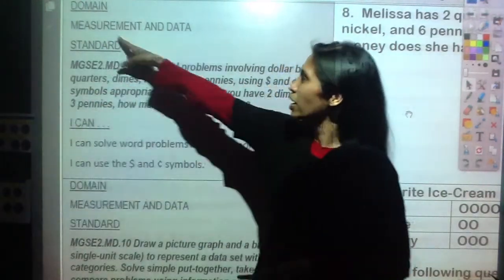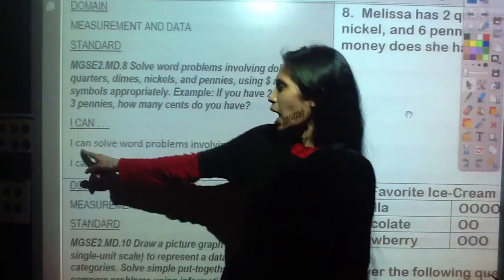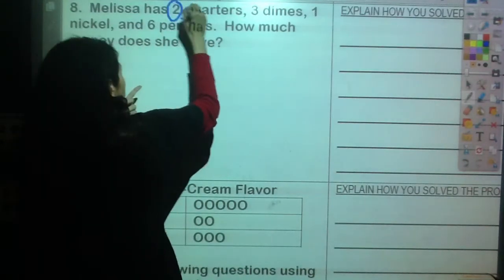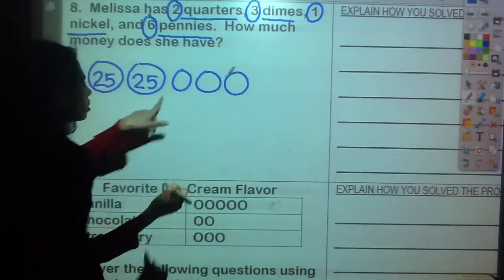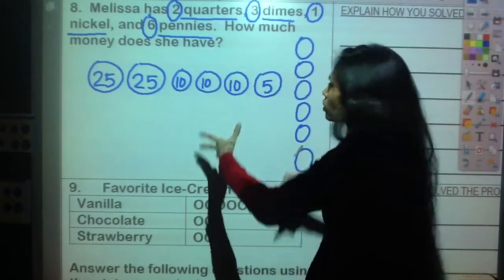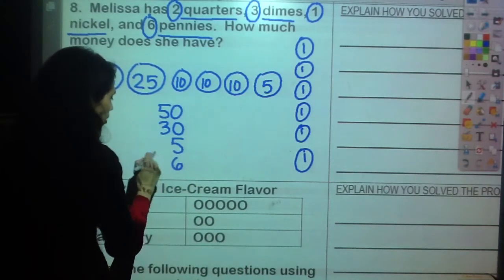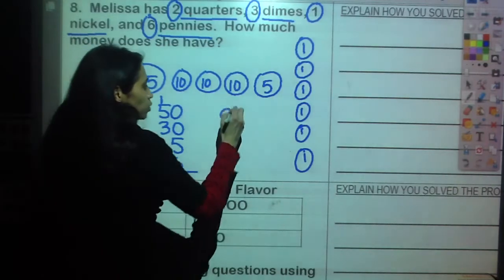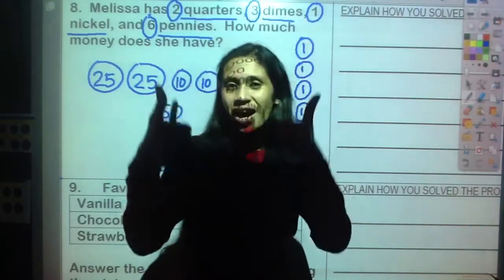Monday Math Practice #8 (March 14, 2016) MGSE2.MD.8